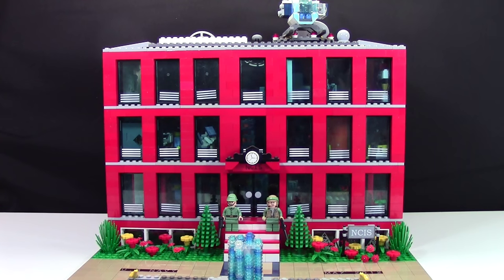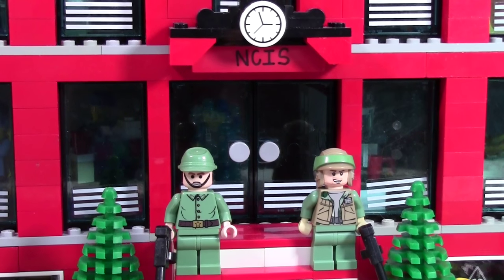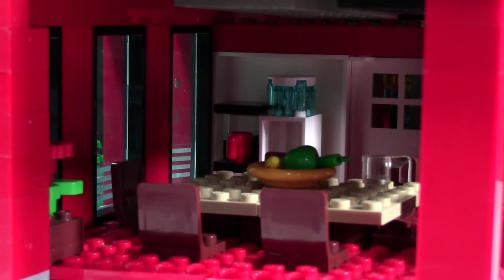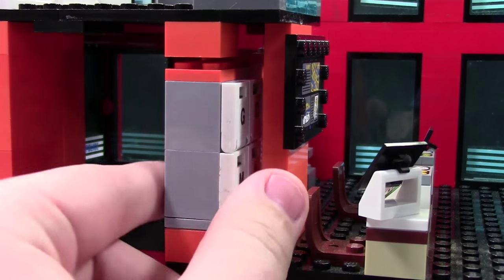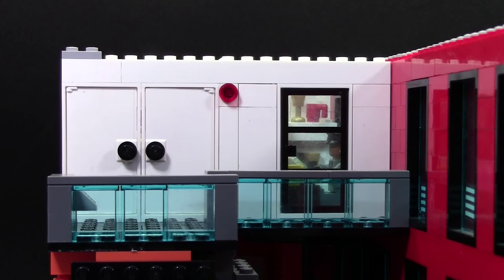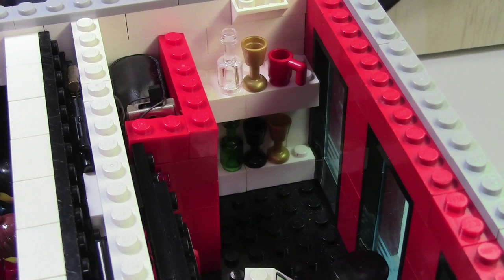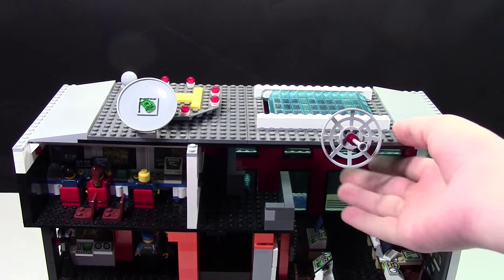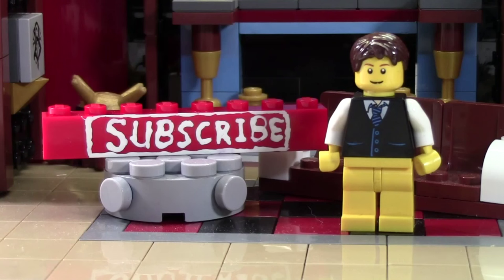NCIS LEGO MOC - NCIS BUILDING IN LEGO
My custom LEGO NCIS building! This contains several features of the real NCIS building from the TV show!